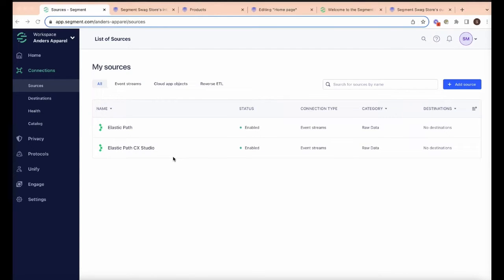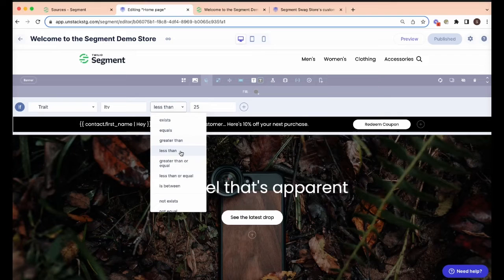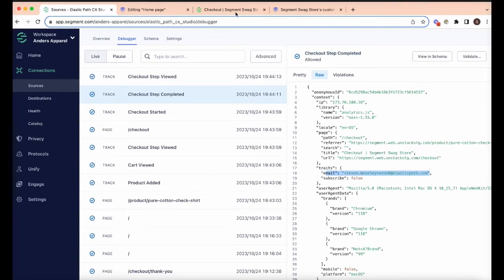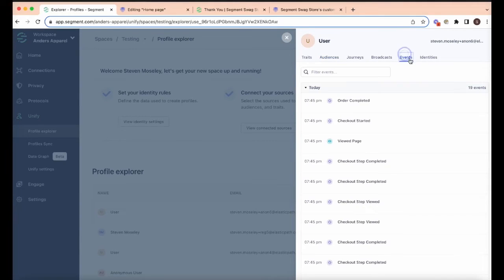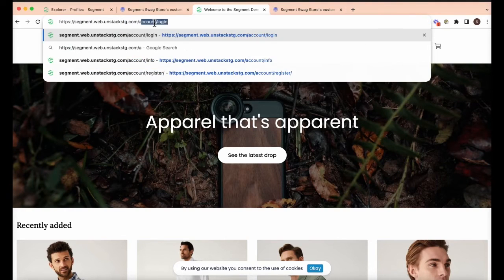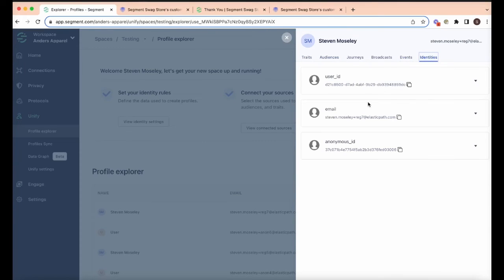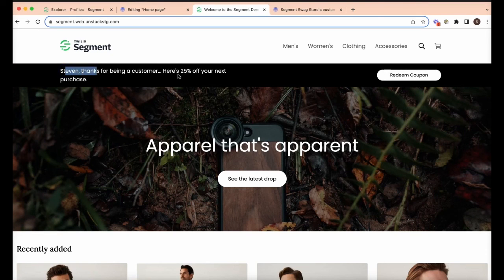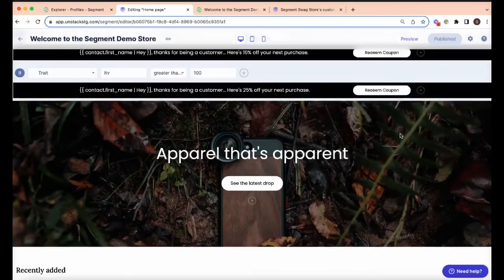Elastic Path + Twilio Segment Demo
In just a few clicks, digital teams can launch dynamic store fronts to streamline personalized commerce experiences. Learn how to create shoppable content that adapts in real time using conditional rules dictating when and what to offer shopper based on profile traits and audience segments.